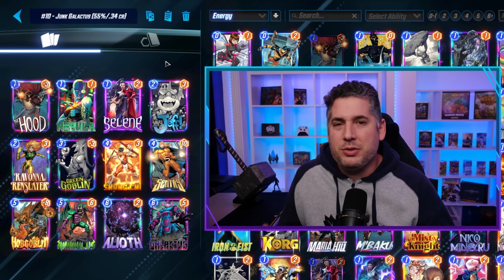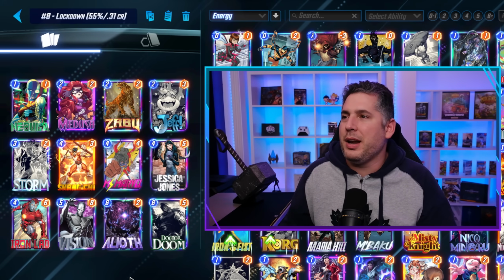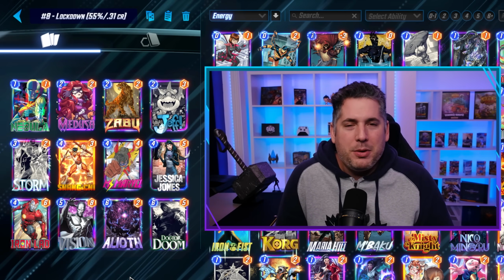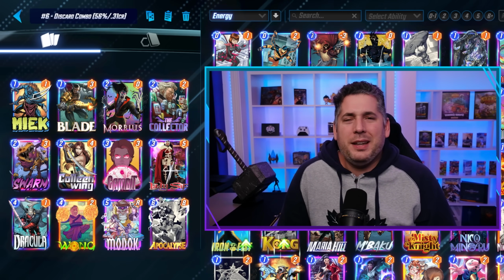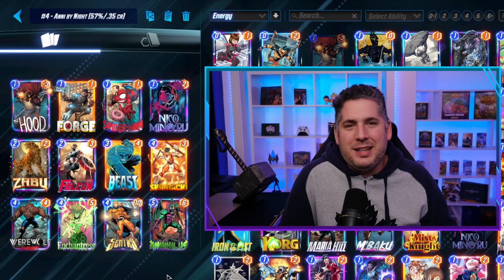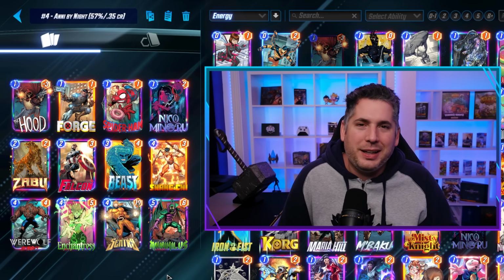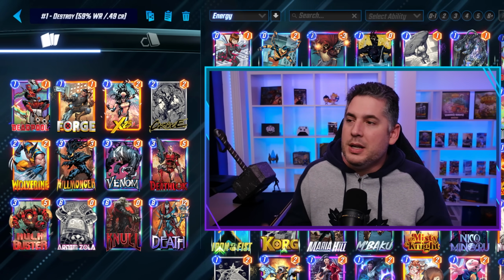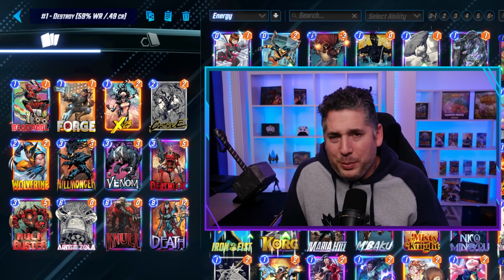TOP 10 BEST DECKS IN MARVEL SNAP | Weekly Marvel Snap Meta Report #63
Discover the Top 10 Best Decks in Marvel Snap in this weekly meta guide! These decks are the highest-winrate decks in Marvel Snap!

I encourage you to investigate other opinions regarding the meta before committing any resources or tokens to the cards in these decks. All decks have been researched using a variety of sources and data points.

-- DECK CODES --

Timestamps
0:00 Intro
0:17 Deck 10
1:07 Deck 9
2:25 Deck 8
3:35 Deck 7
4:52 Deck 6
6:21 Deck 5
7:27 Deck 4
8:15 Deck 3
9:12 Deck 2
10:23 Deck 1
TOP 10 BEST DECKS IN MARVEL SNAP | Weekly Marvel Snap Meta Report #62